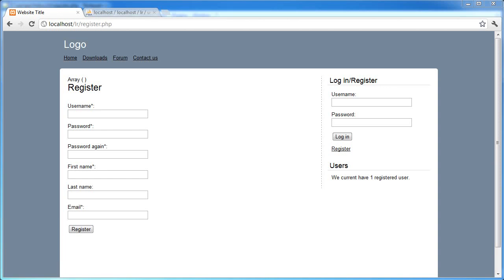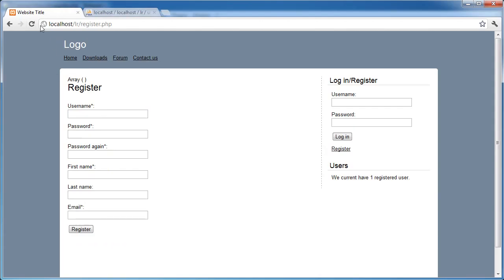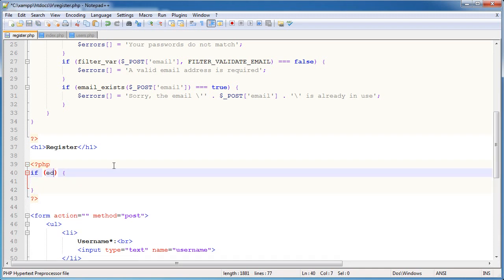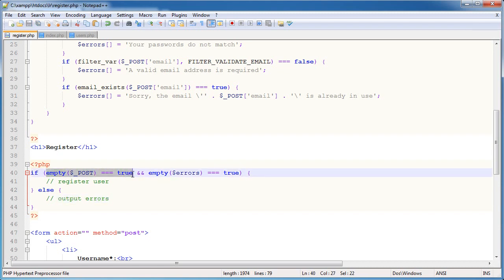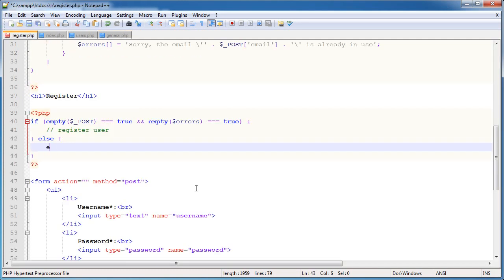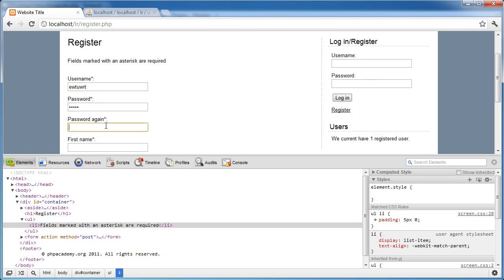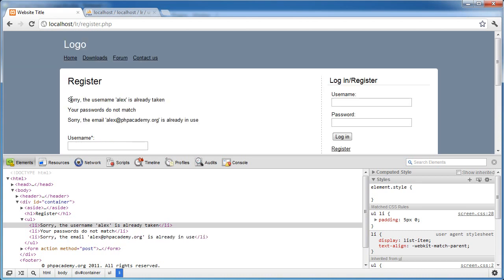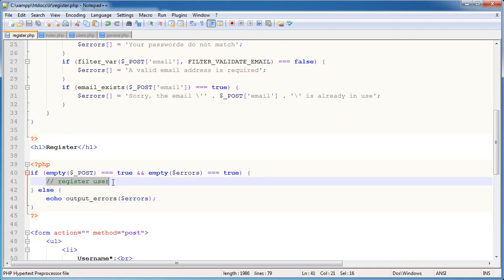PHP Tutorials Register & Login Part 10 Registration Form and Validation Part 5 720p